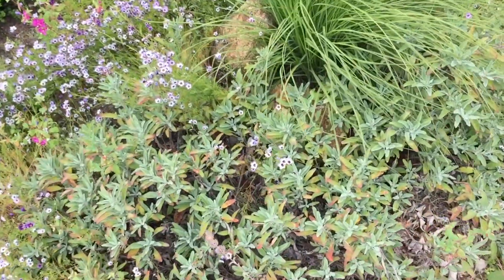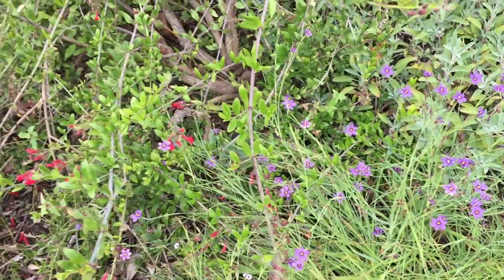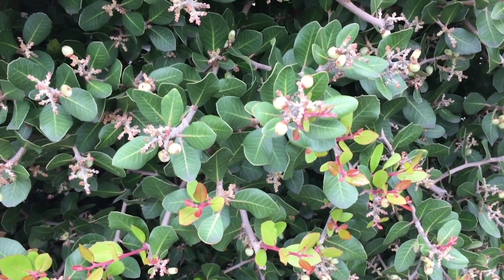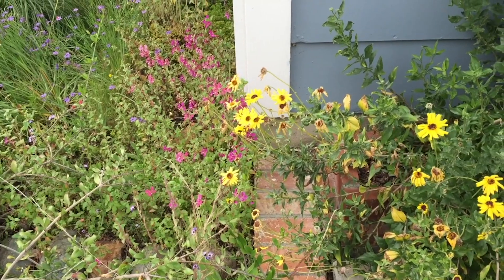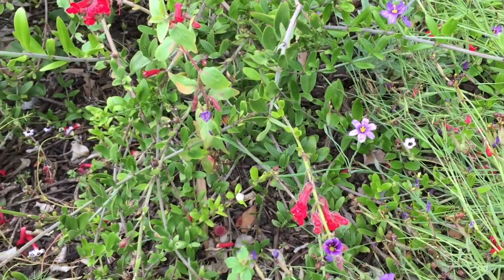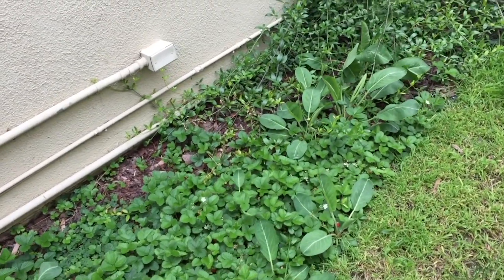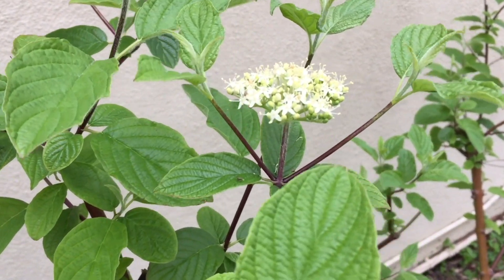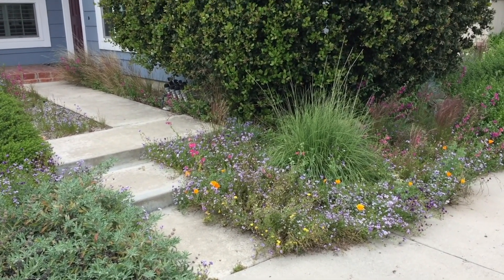Professor Steven Allison - Fighting Climate Change with California Native Plants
Professor Allison joins UCI BioSci's virtual Earth Day event by explaining how you can fight climate change at home with California native plants.